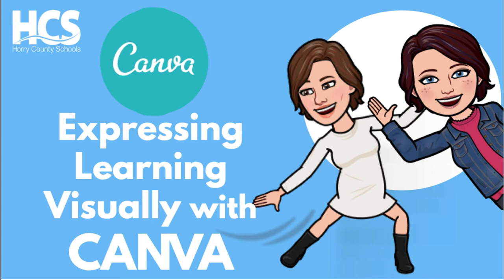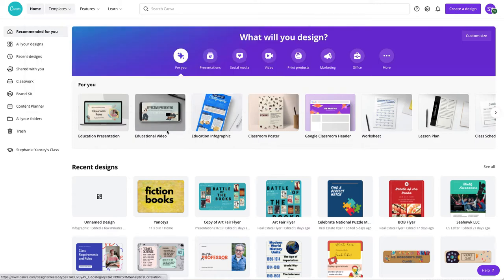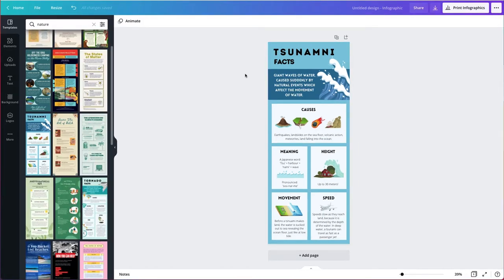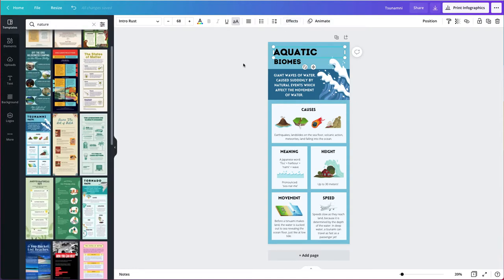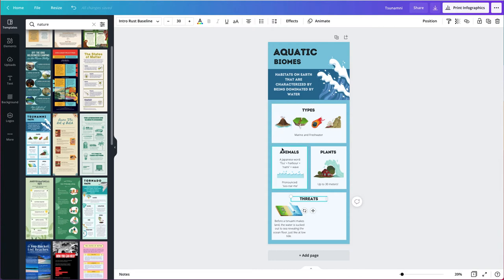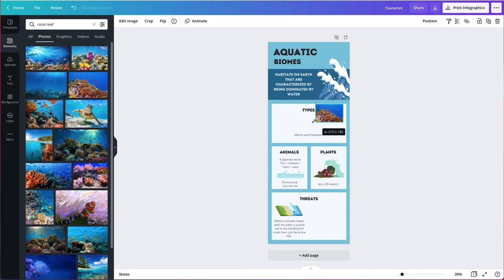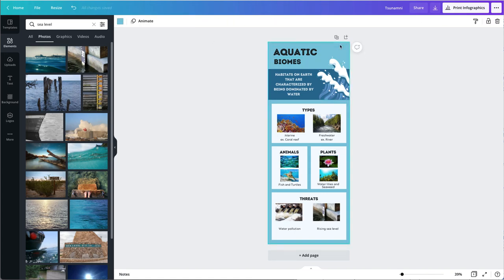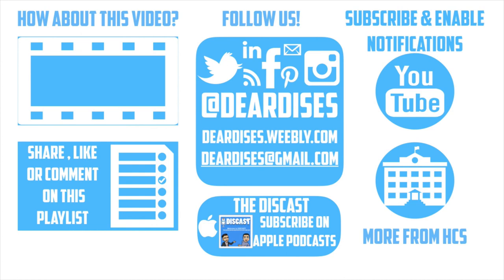How to use Canva to make an Infographic | Canva tutorial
Want your hcspdl students to create an infographic with @Canva? Let hcsinfluencers @MrsgslibrarySC and @thezenlibrarian share their Canva tutorial and fridecks to get started and don’t forget their Canva flyer

If you want to really know something, teach it to others like @the.zen.librarian! Having students translate their learning to a visual product to teach others is a great way to demonstrate their learning, provide choice, and create an authentic audience.  Join us to learn about Canva, create an infographic, and get the resources you need to have students research for and create an infographic for an authentic audience.